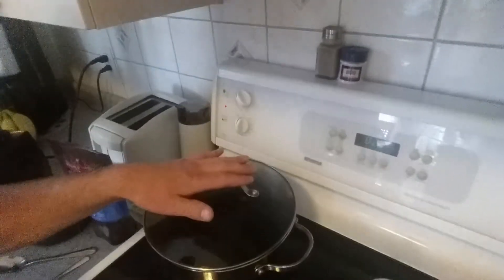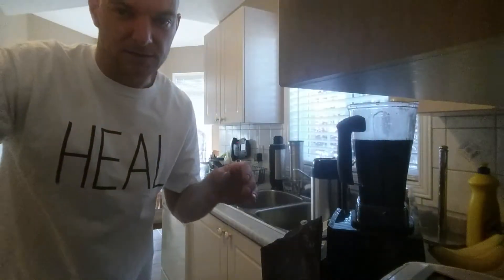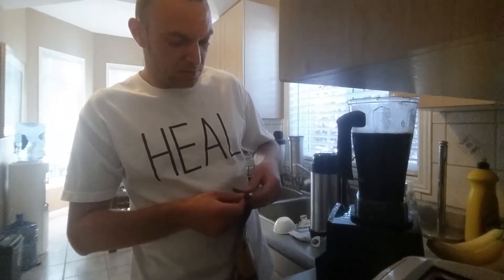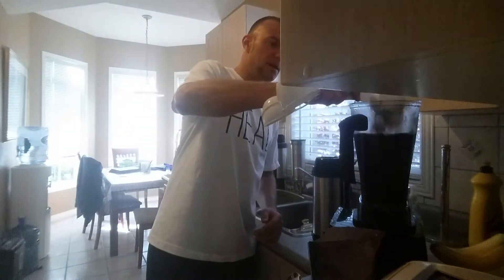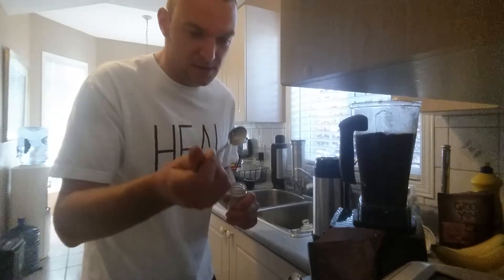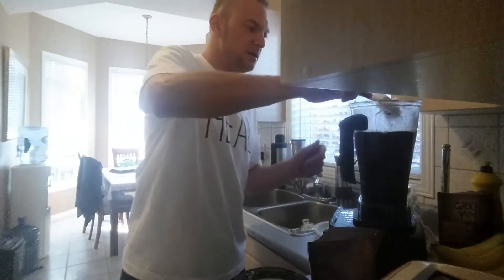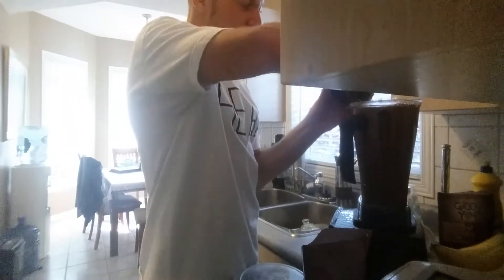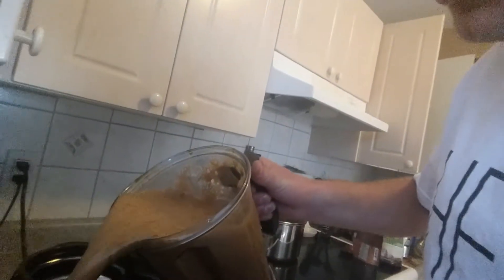Chaga Hot Chocolate Elixir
Justin’s Chaga Hot Chocolate Elixir

Makes 2L

Ingredients:

GY Chaga Tea Cut

5 litres spring water

GY Cacao Paste or GY Cacao Powder

GY Cane Crystals

Coconut Oil

GY Vanilla Bean powder

Ground cinnamon

Optional Ingredients: GY Chaga and/or Reishi 1:1 Dual Extract, GY Maca, GY Mesquite, GY MT. Salt, MCT Oil

Step 1: Combine 1.5 cups of GY Chaga Tea Cut and 4 – 4.5 L of spring water and bring to a boil. Reduce heat and simmer for 1.5-2 hours always watching water level. Chaga tea base complete! The chaga tea will be good to stay on the stove for up to 7 days, and maybe more.

Step 2: Strain and pour 2L HOT chaga tea base into your blender. Return the strained chaga chunks to the pot of tea base on your stove.

Step 3: Add to your blender

* ½-1 cup of Giddy Yoyo Cacao Paste (or ½ cup GY Cacao Powder, but we find Paste more powerful)

* ½ - 1 cup of Coconut Oil

* Add ¼ 1/3 cup Giddy Yoyo Raw Cane Crystals

* 1 tsp. Giddy Yoyo Vanilla Powder

* 1 heaping tsp. ground Cinnamon

Step 4: Add Optional Ingredients

Step 5: Blend until creamy and well mixed. Enjoy solo or with loved ones!

NOTE: Continue to use the chaga tea cut chunks for 5 days +. As the chaga tea water becomes lighter you will know it’s time to start a fresh batch. Another option is to make the tea base, strain the chunks and place in the freezer until next time.

Either compost the used chaga chunks or dehydrate in the stove or using a dehydrating device, blend in your Vitamix until a powder, and add to your smoothies.